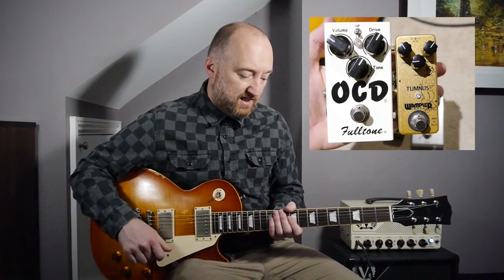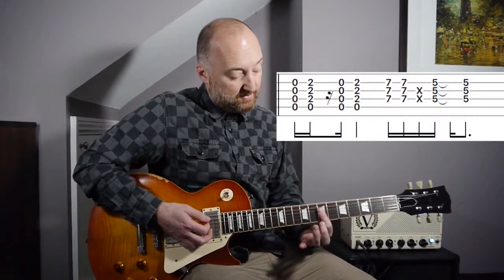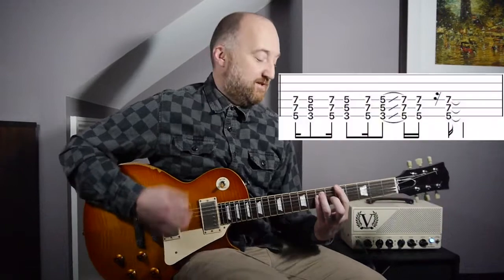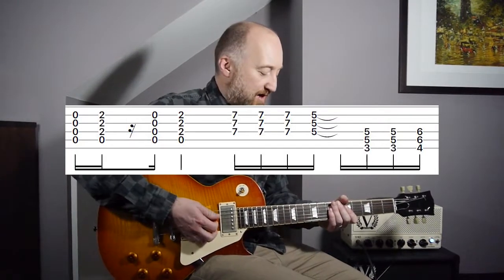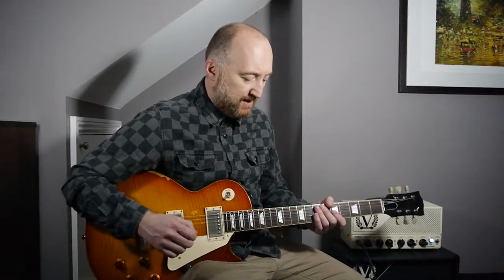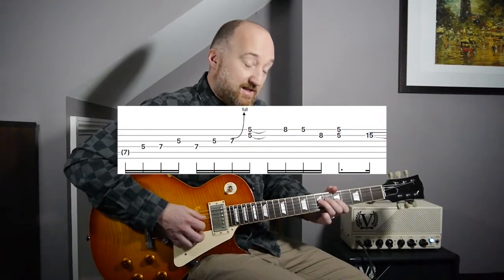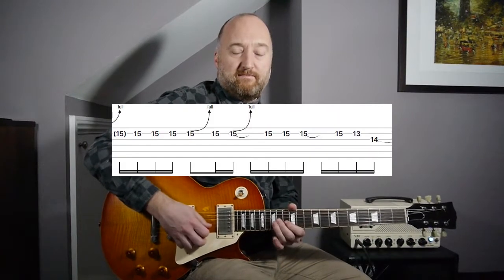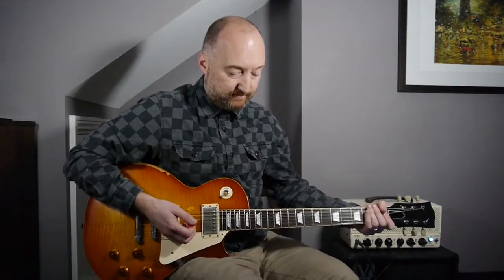THUNDERPUSSY - "Speed Queen" Guitar Lesson with Solo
This is a lesson showing you Witney Petty's parts for "Speed Queen"

Thunderpussy are a rocking 4 piece band from Seattle who I discovered on Mike McCready's twitter account as he's a huge fan of them, and after tackling this awesome track hopefully you will be too!

Great fun to play so if you haven't heard the song check out their official video